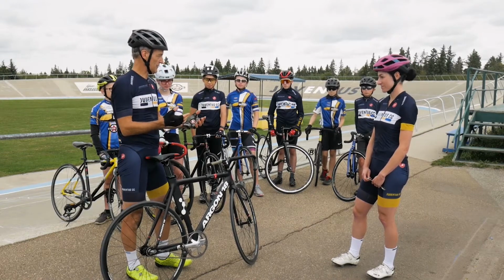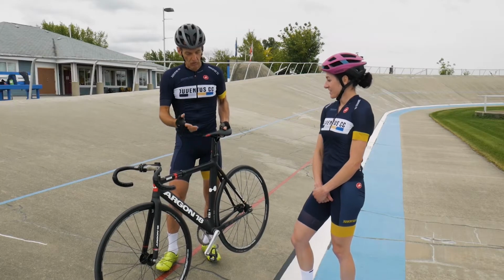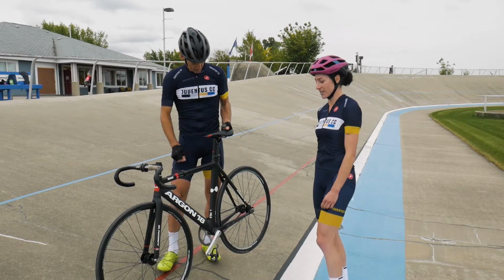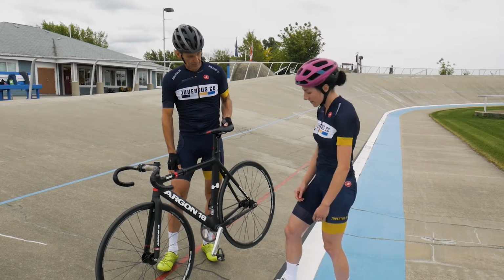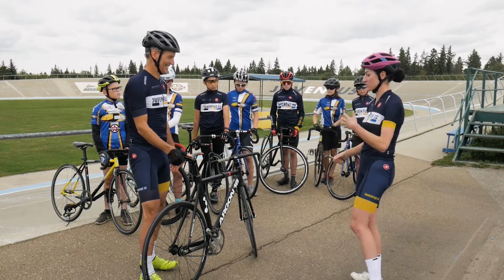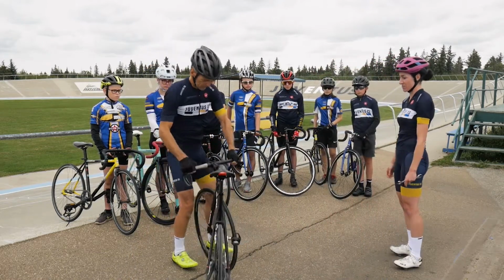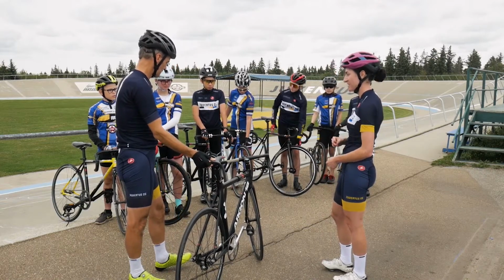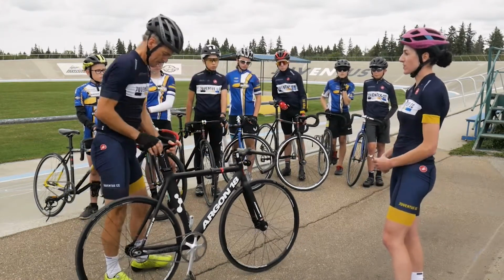LAMP Track Skills #1 - Bike Safety